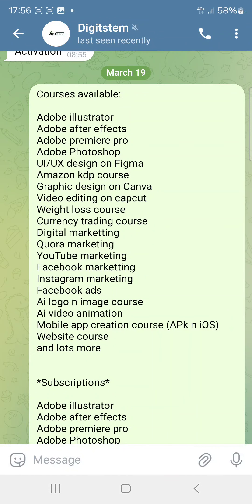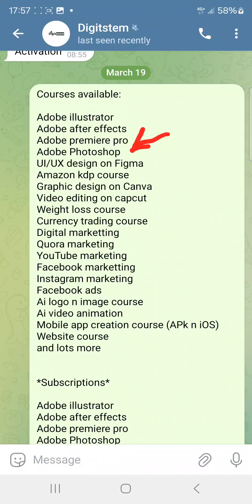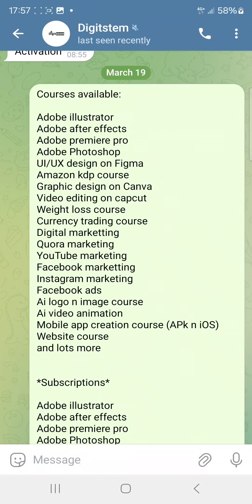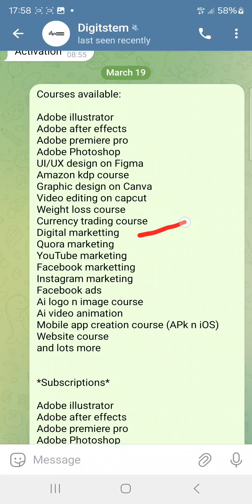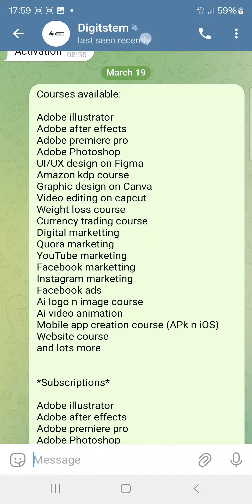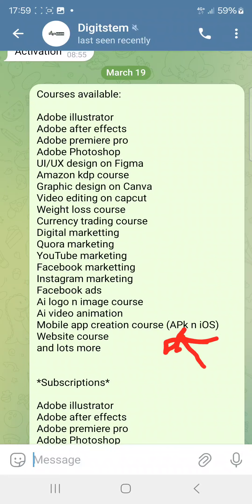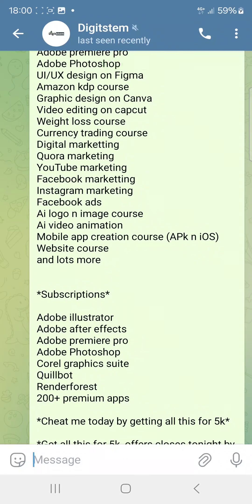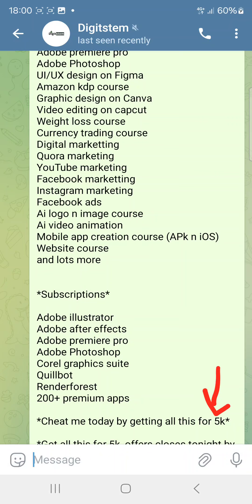100+ FREE COURSES for beginners in 2024 |$0 - $10K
In this video, you'll learn 100+ FREE COURSES for beginners in 2024 |$0 - $10K